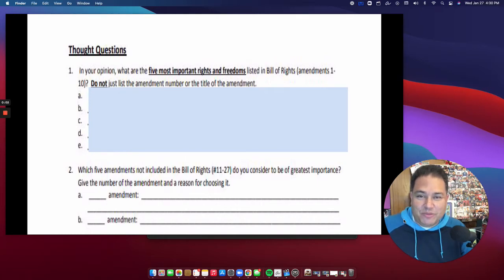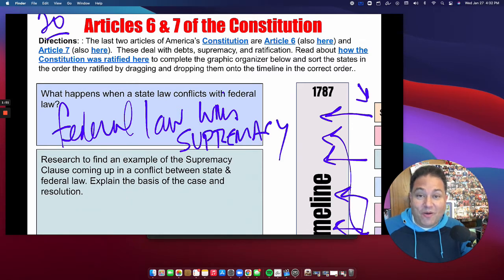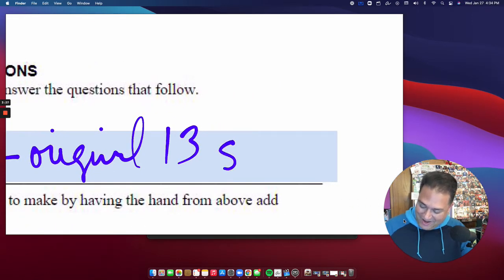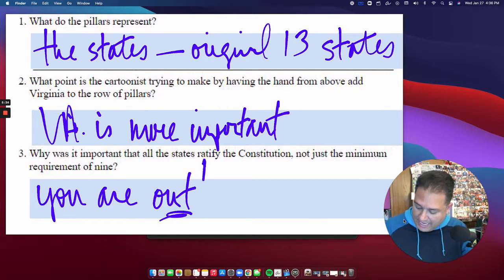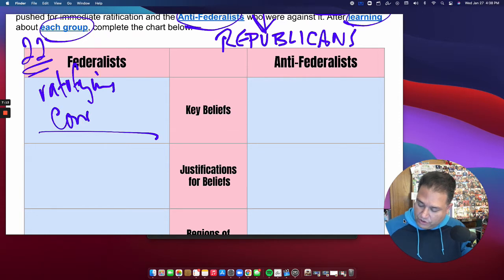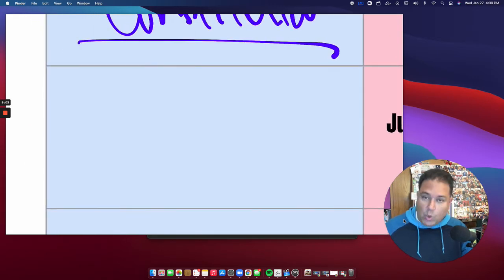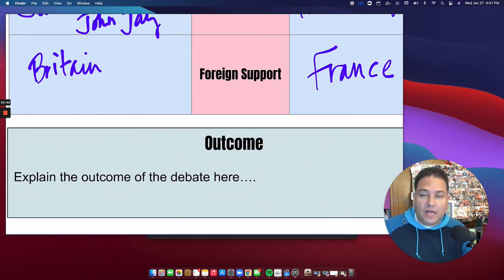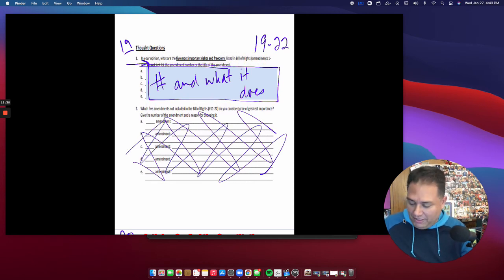Mr. Ippolito Explains How to Complete the Constitution Interactive Notebook Pages 19-22